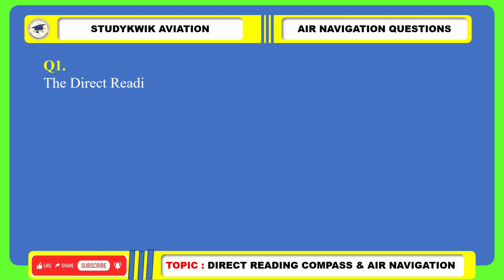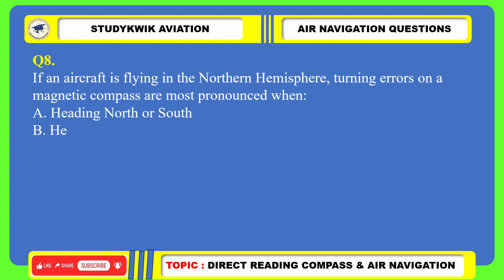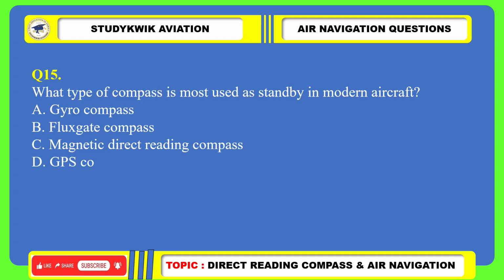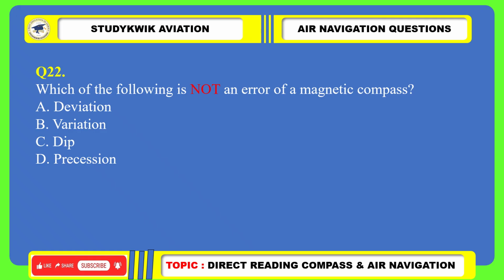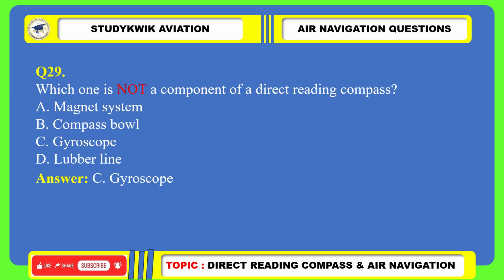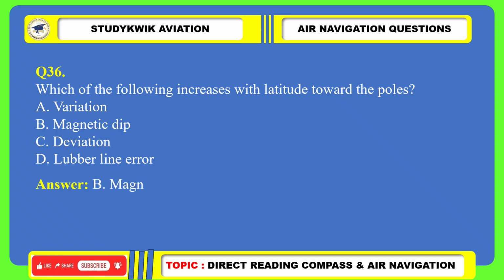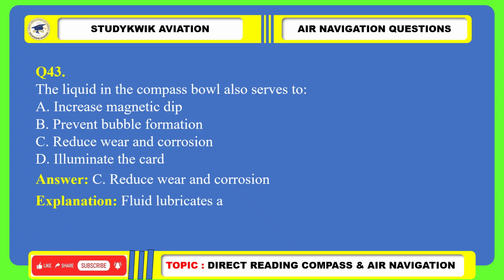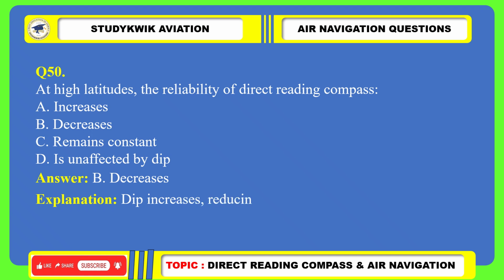50 Objective Questions on Compass | Aviation Exam Preparation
In this video, we bring you 50 important objective questions on the Compass for pilot training and aviation exams.
Perfect for CPL, ATPL, and competitive aviation test preparation.
Practice these questions and strengthen your knowledge of compass systems and navigation.